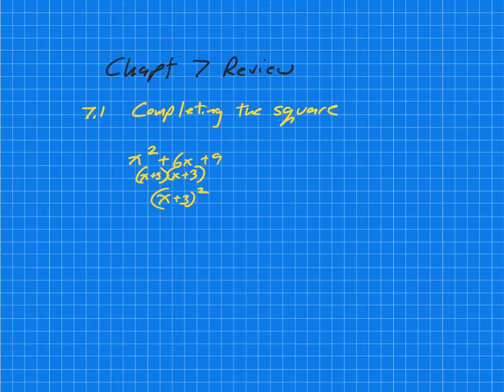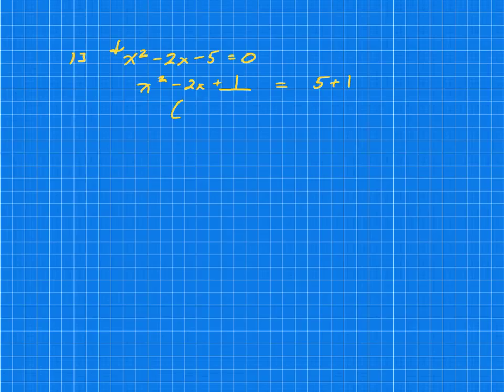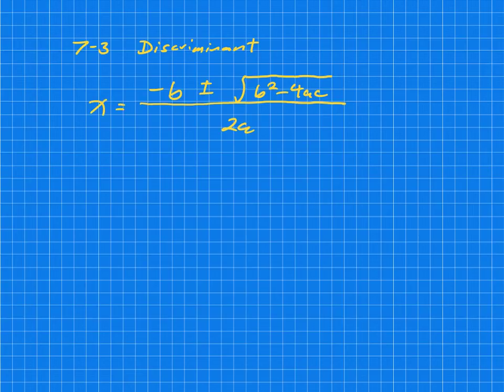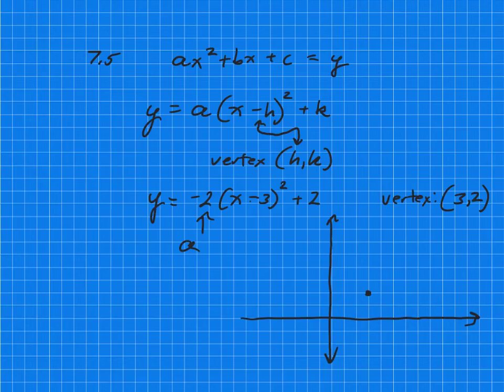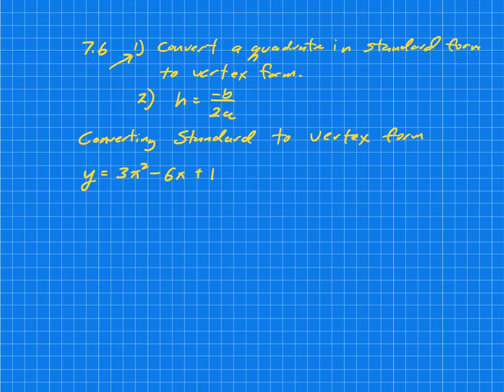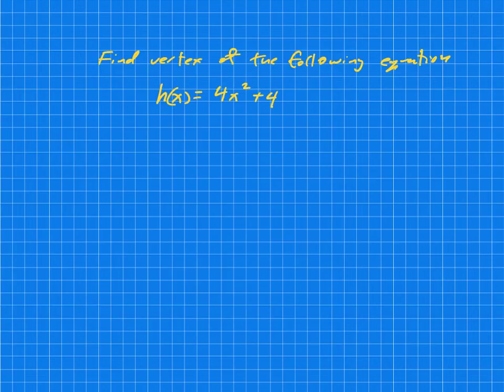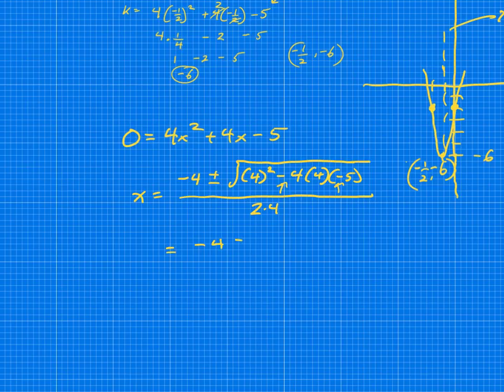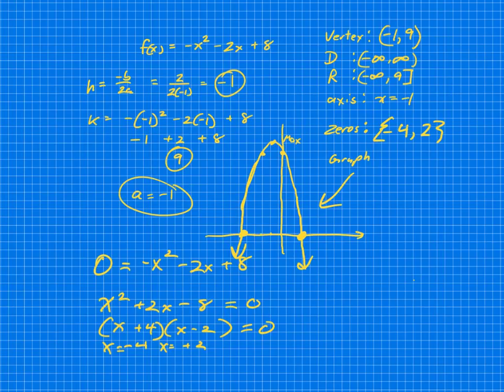Ch 7 Test Review